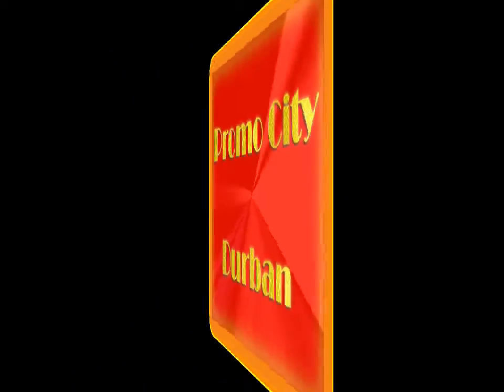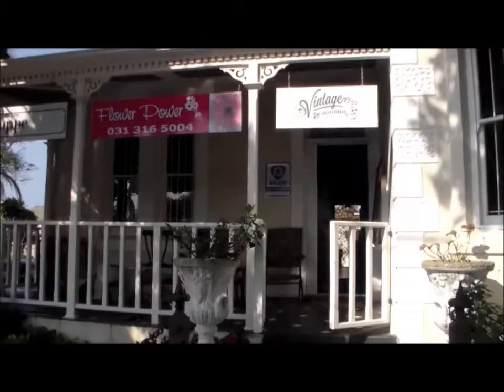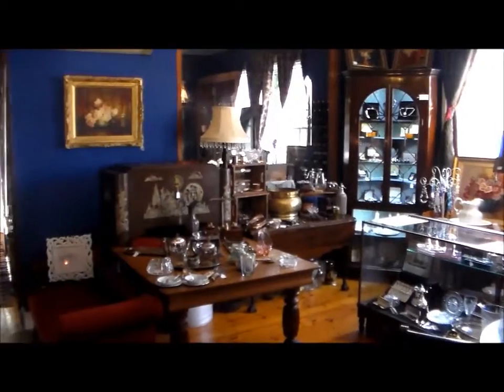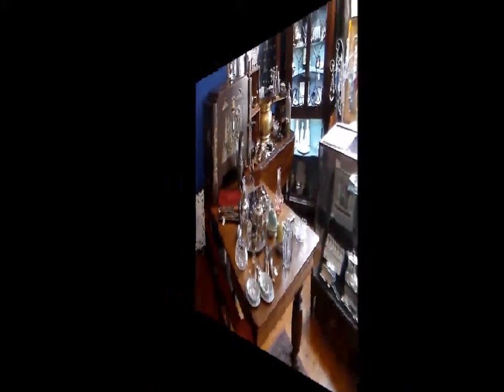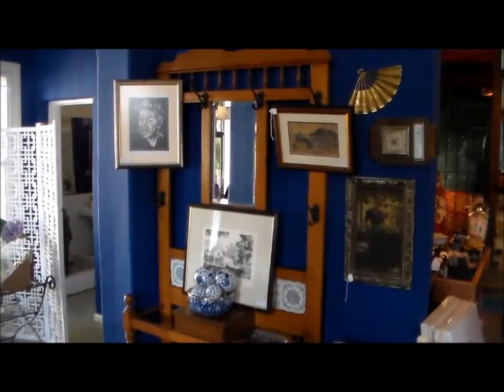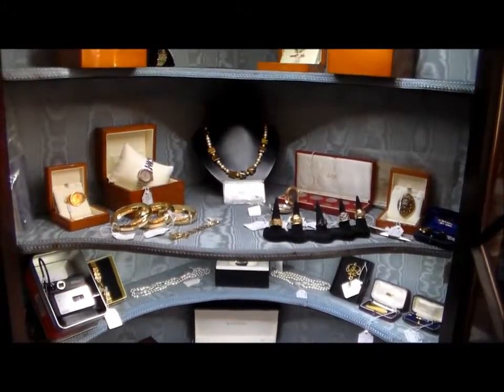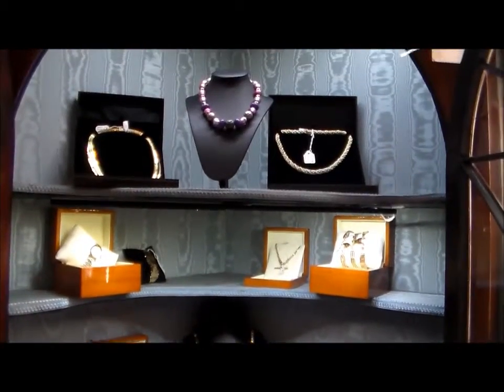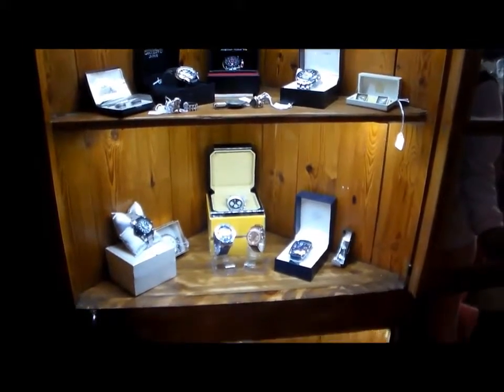Promo City Durban - Vintage & Collectibles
Vintage & Collectibles

Great Place, Great people...go visit...